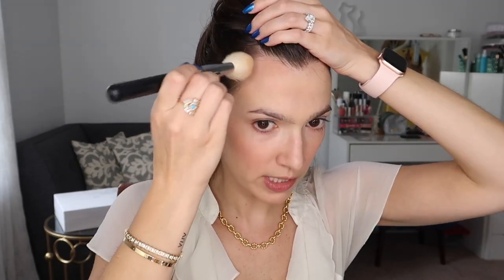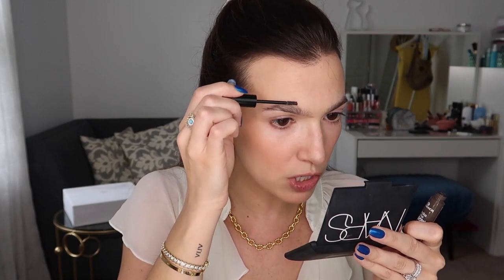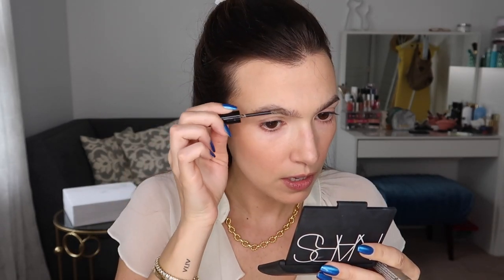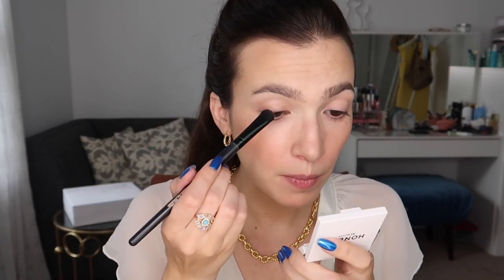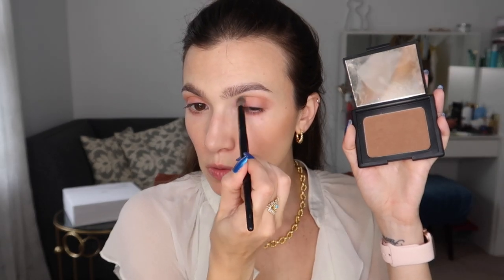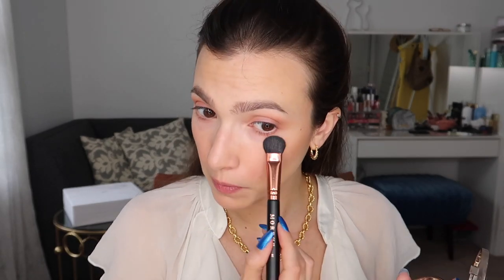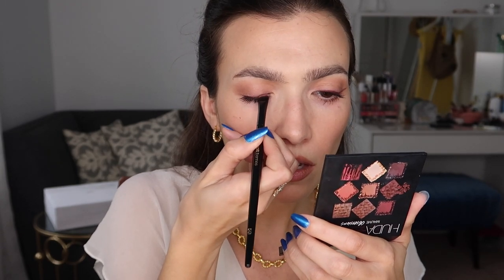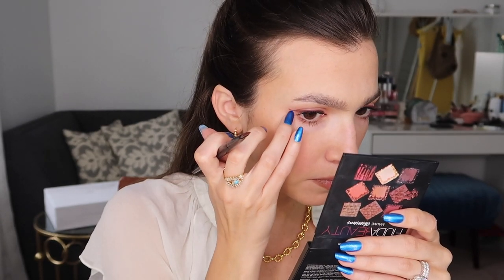Makeup Products You DON’T Need + Makeup Artist Hacks!! | Faces by Fortune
The beauty products you really don’t need!! Save your money & skip adding these to your cart :)

Products

Murad Collagen Infusion Serum $79
Murad Perfecting Day Cream Broad Spectrum SPF 30 $58
Julep Cushion Complexion Concealer 'Beige' $16
Make Up For Ever Ultra HD Self-Setting Concealer $28
Honest Blush ‘Peony Pink’ $16
NARS Laguna Bronzer $40
Essence Make Me Brow 'Browny Brows' + 'Soft Browny Brows' $3 each
Ciate London Watermelon Burst Setting Powder $28
Tweezerman Eyelash Curler $23
Lancome Lash Idole Mascara $25
Charlotte Tilbury Lip Cheat 'Iconic Nude' $22
Scott Barnes 59 Brush $18
Huda Beauty Mauve Obsessions $27
Morphe Continuous Setting Spray $16